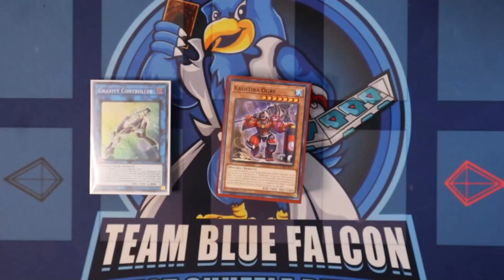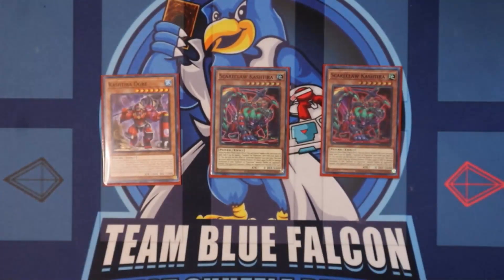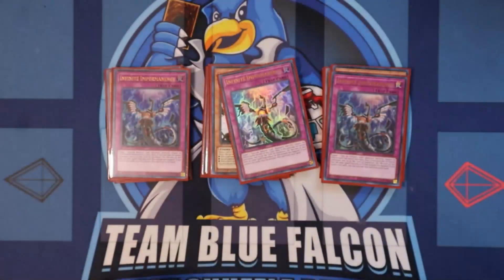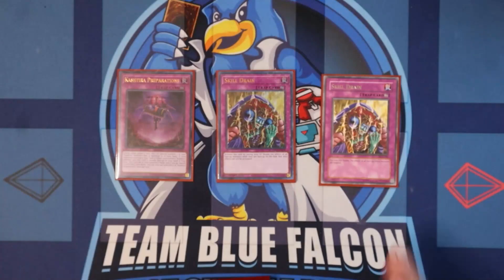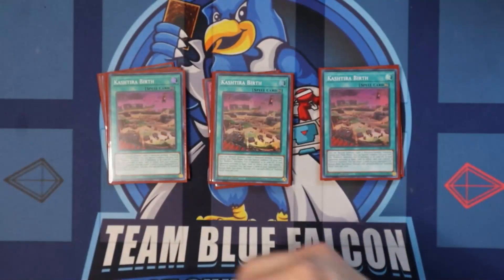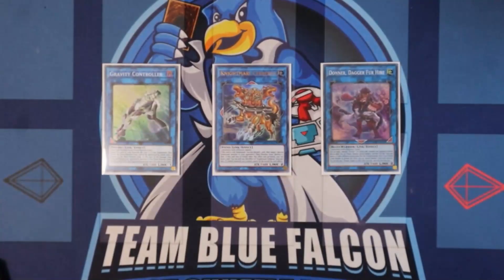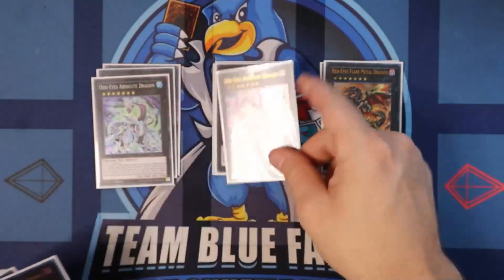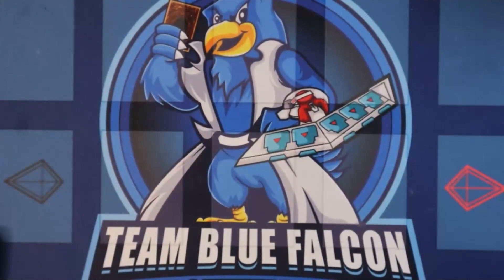Kashtira Stun!?! Yu-Gi-Oh Deck Profile |NEW Best Way to Play!! October 2023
Helllooo everyone! What better way to bring in the spooky season with everyone’s least favorite meta deck revamped and ready to catch some wins! It went from combo too thick boys stunning your board!
Live Monday and Friday on Twitch!!